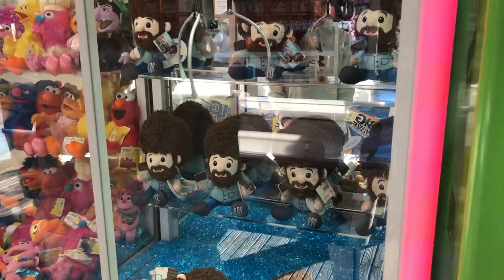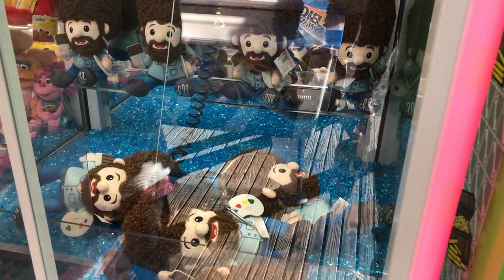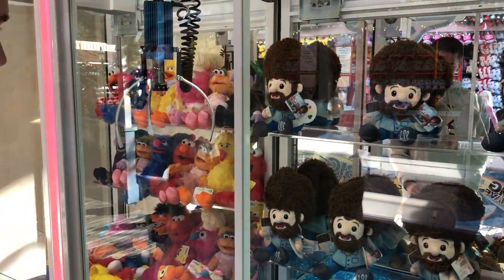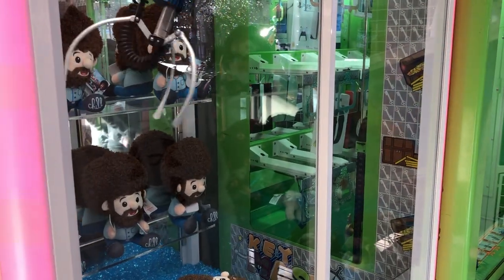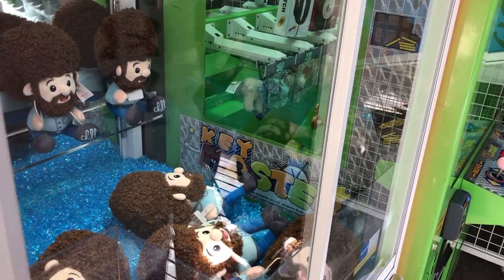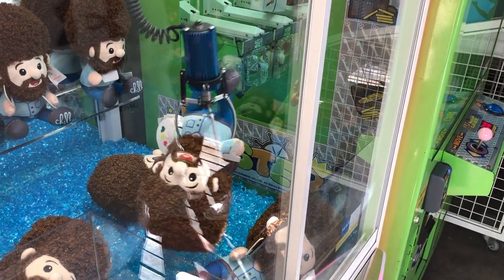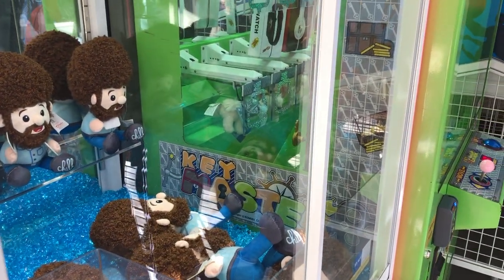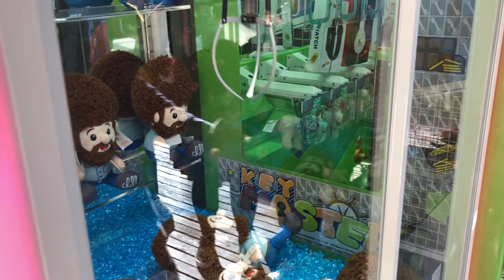Attempt To Get A Bob Ross From A Claw Machine At Dollywood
Our daughter loves Bob Ross, so we tried to get her a plush from a claw machine in the Country Fair section of Dollywood in Pigeon Forge, TN